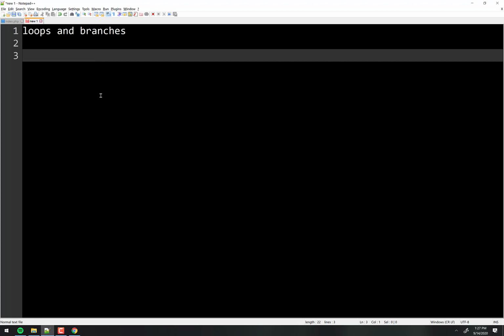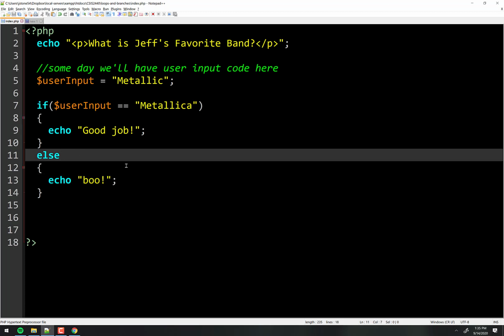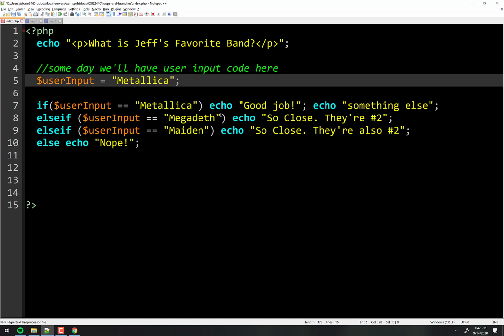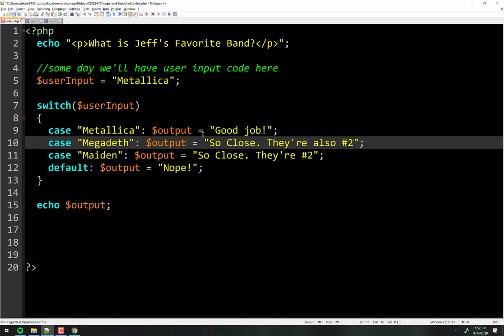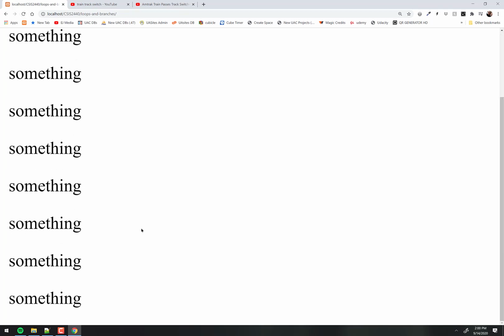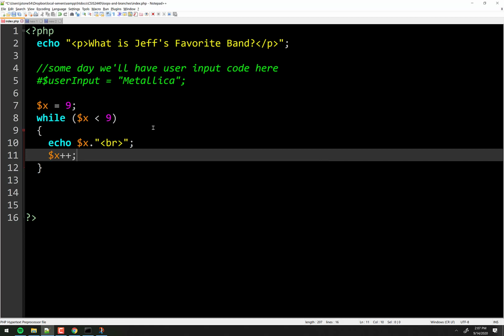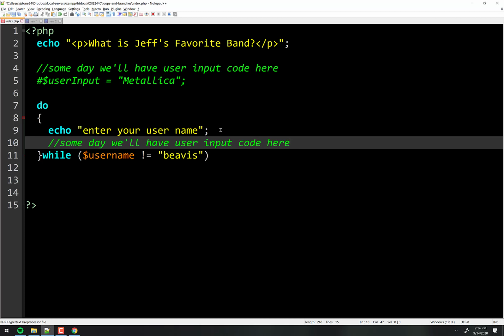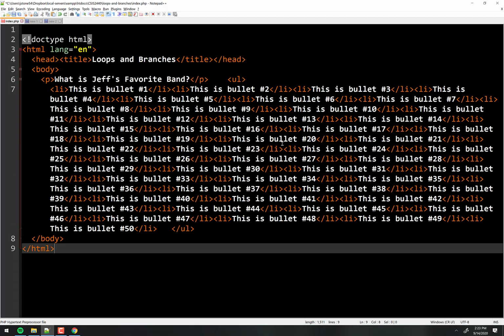PHP Loops and Branches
PHP Loops and Branches Table of Contents

0:00 Introduction to Loops and Branches
2:39 If Statements
12:03 Switch Statements
18:15 Loops
19:21 For Loops
25:52 While Loops
30:48 Do While
32:25 For Loop Use Case